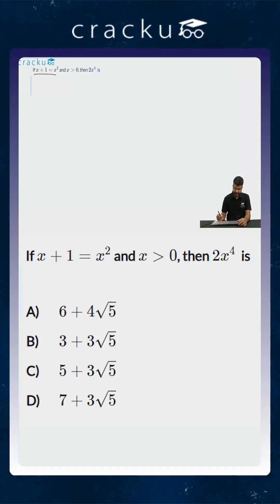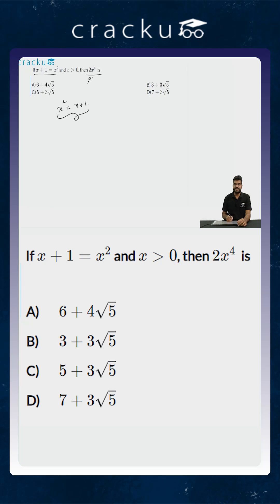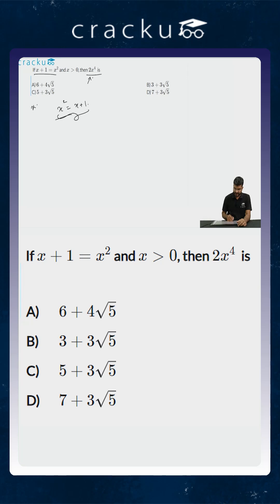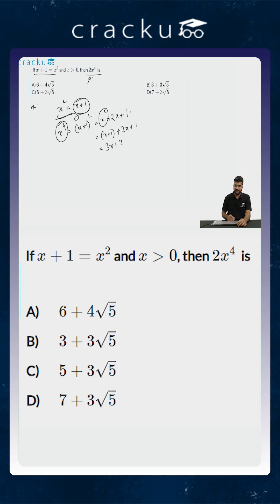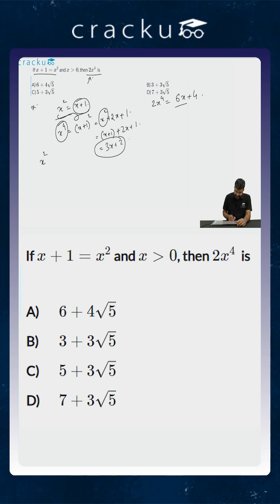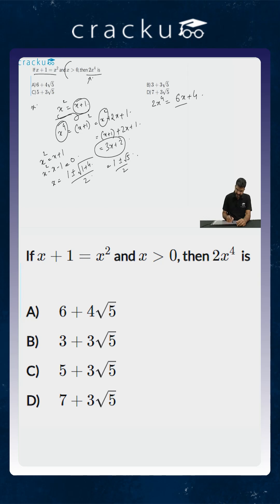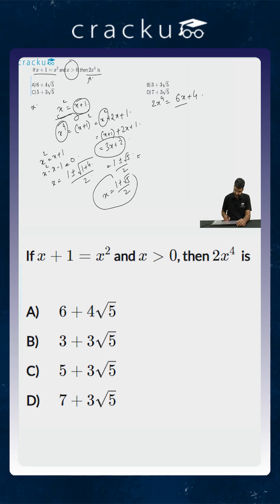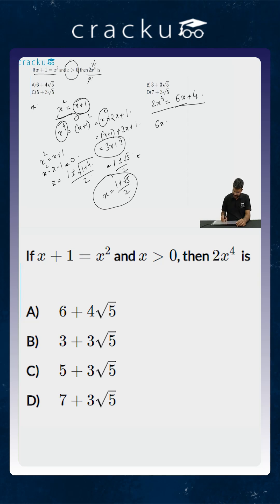CAT Previous Year Questions Quadratic Equations #12 | Cracku CAT Previous Papers